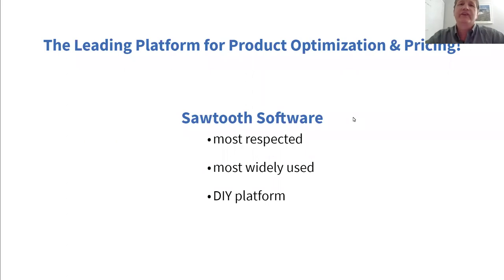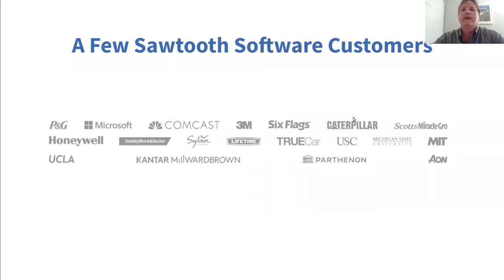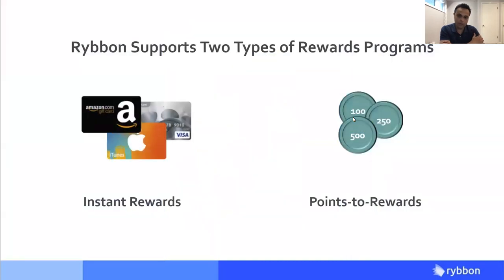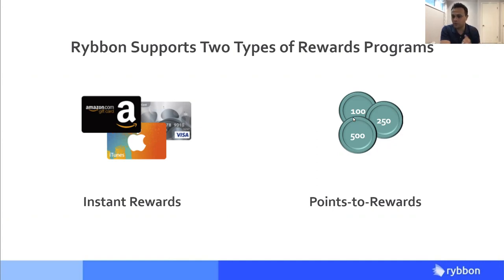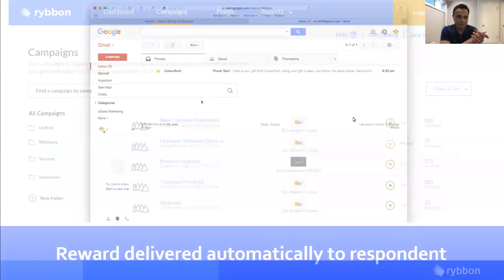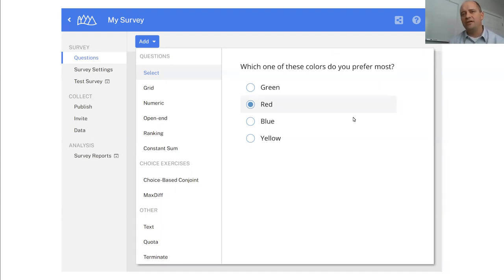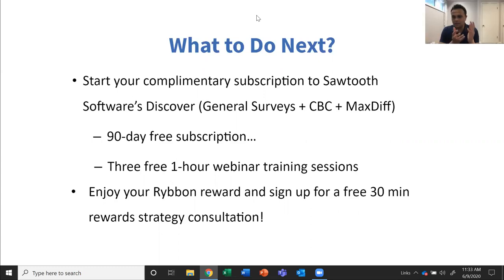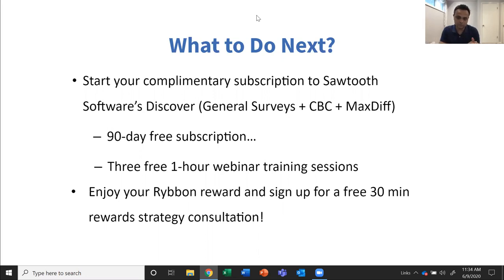Webinar: Optimize Products and Pricing While Delivering Respondent Incentives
See how leading companies are using Conjoint Analysis and MaxDiff to predict buyer behavior and stay on the leading edge. Sawtooth Software, the experts in Conjoint Analysis and MaxDiff, will show how to apply these tools and highlight case studies of businesses who have leveraged these decision science tools for success. Learn how incentivizing your respondents leads to higher completion rates and lower non-response bias.